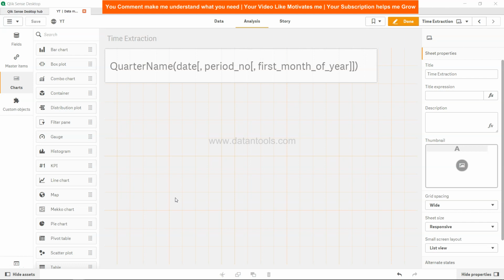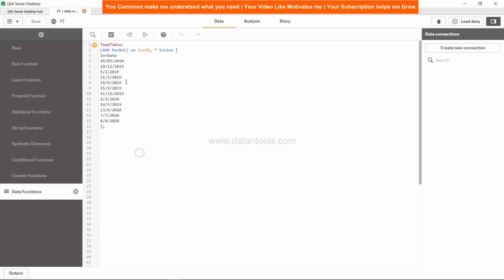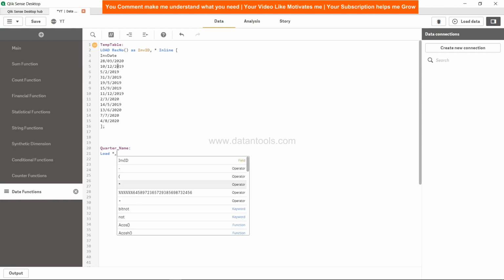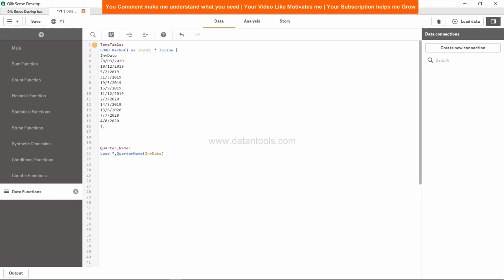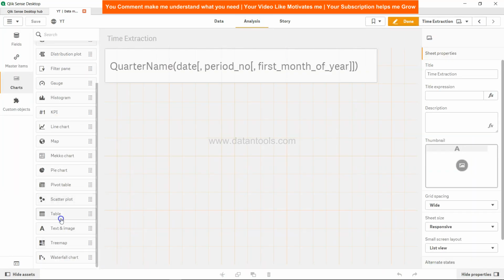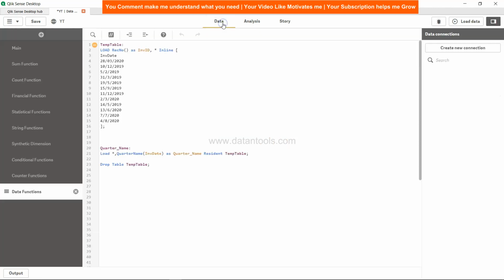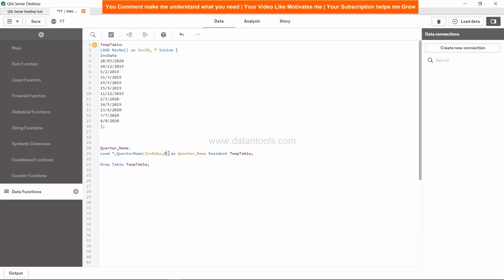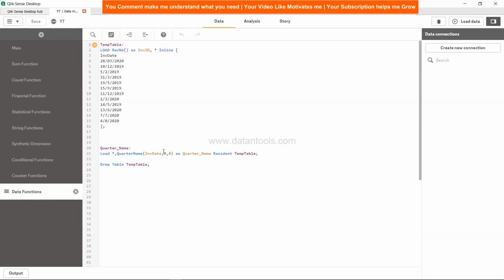Qlik Sense quarter name function to display calendar or fiscal quarter details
Qlik Sense date functions tutorial for beginners - Quarter Name function to display calendar quarter or fiscal quarter.